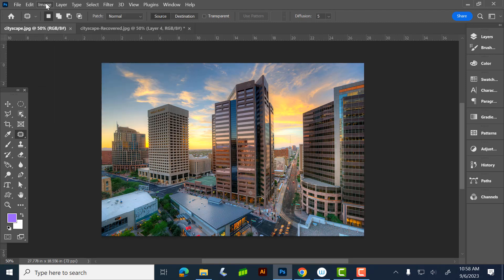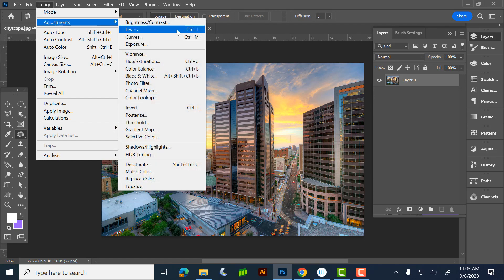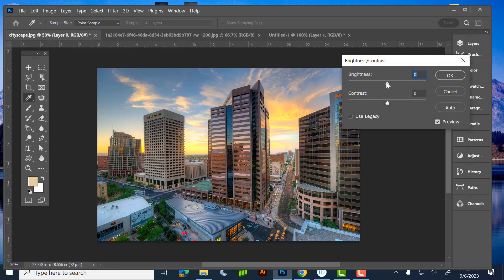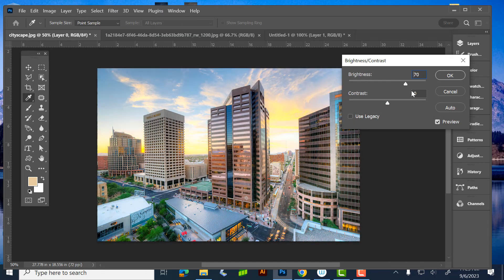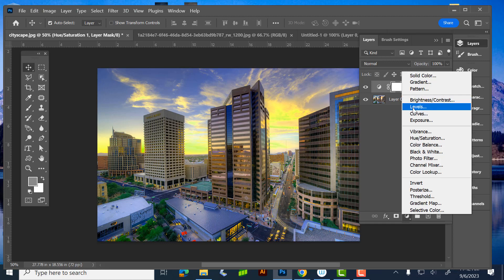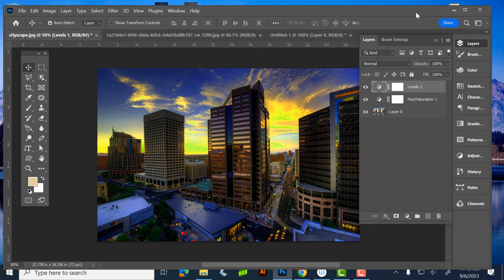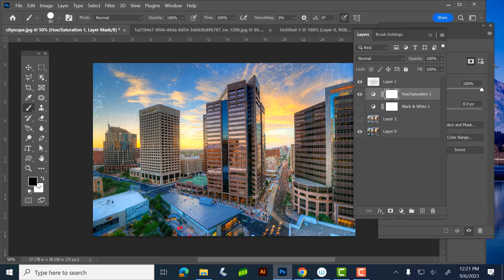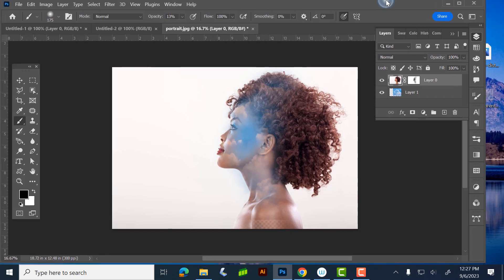Photoshop Sept 6, 2023